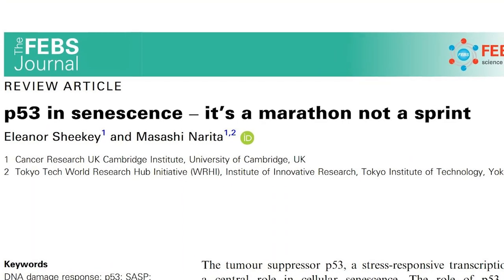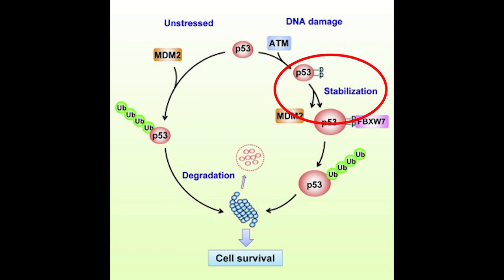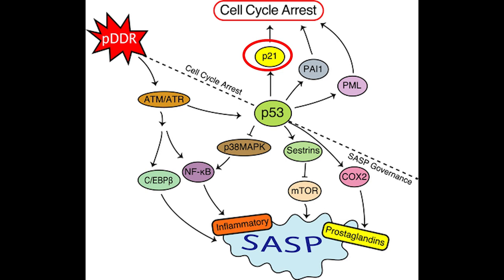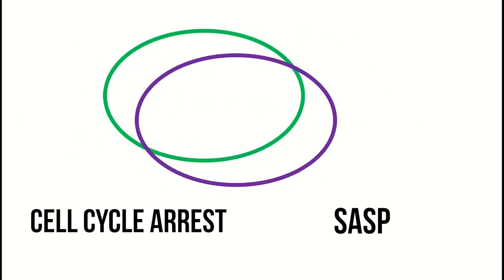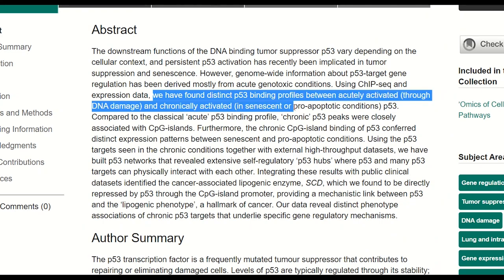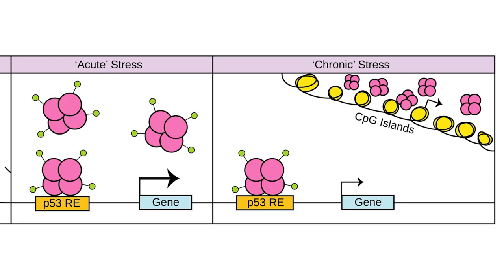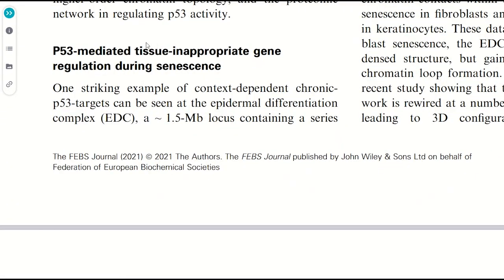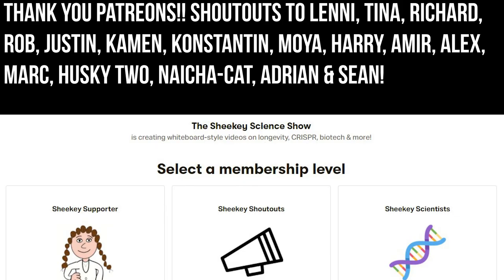My 1st science article - p53 & senescence!!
My 1st, first author, science article is now out! I wrote this article with Prof Masashi Narita (my Group Leader) and it covers an up to date overview of p53 in cellular senescence.

The three main sections include:
(i) How p53 controls cell cycle arrest and the senescence associated secretory phenotype (SASP)
(ii) Acute vs. chronic - differences in DNA binding of p53
(iii) Inappropriate gene expression in senescence

TIMEPOINTS:
Intro - 00:00
p53 & senescence - 00:45
SASP regulation - 02:30
p53 DNA binding (acute vs. chronic) - 05:10
Inappropriate gene expression - 07:00

Other reference:
Phenotype Specific Analyses Reveal Distinct Regulatory Mechanism for Chronically Activated p53
Tomimatsu, K., Bihary, D., Olan, I. et al. Locus-specific induction of gene expression from heterochromatin loci during cellular senescence. Nat Aging (2021).